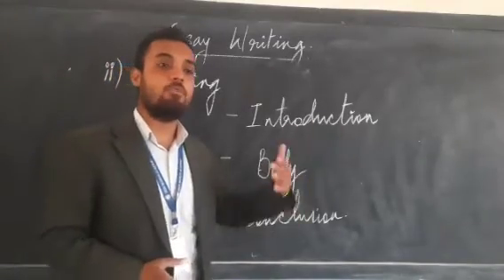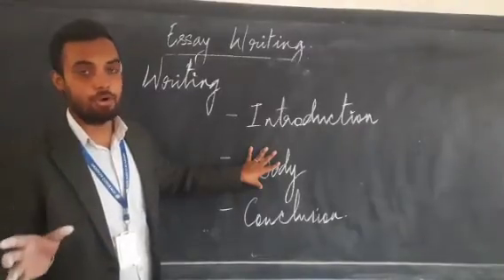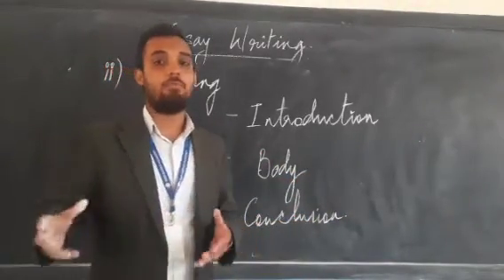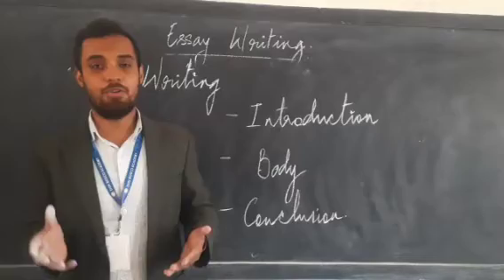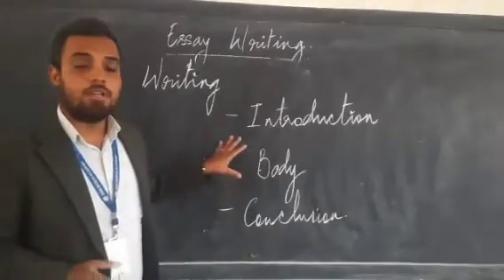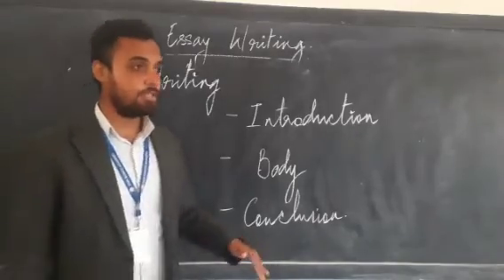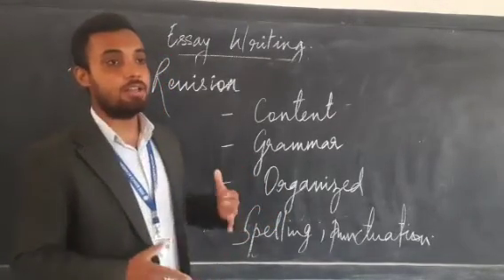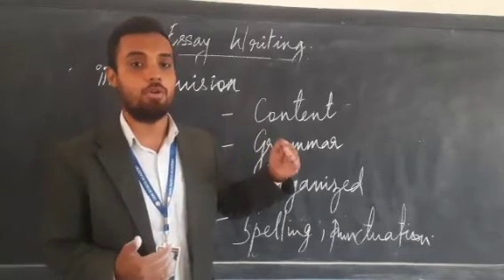(04/02/2021) ESSAY WRITING